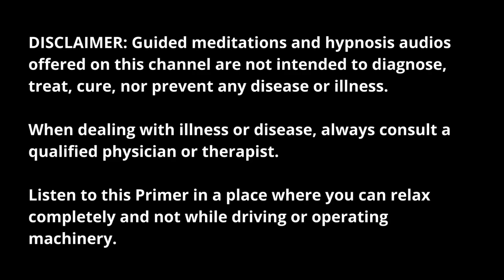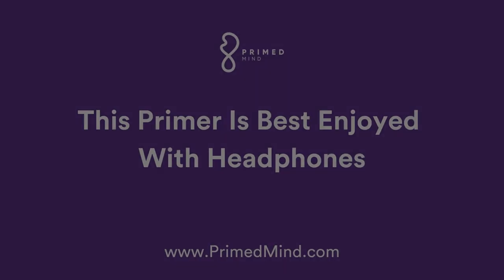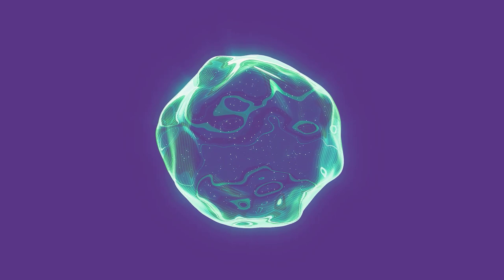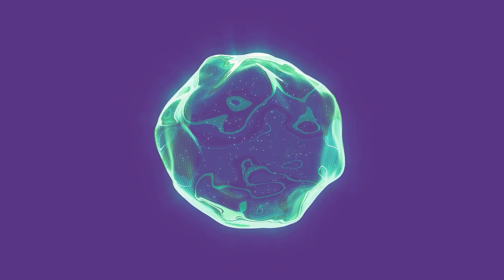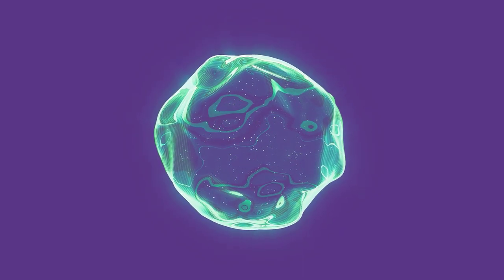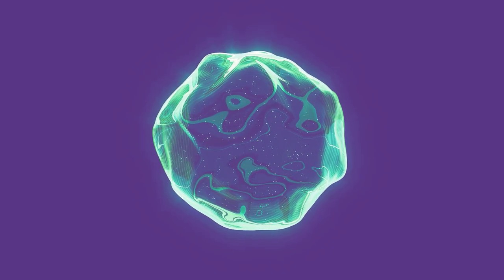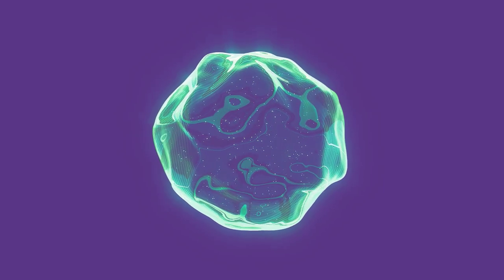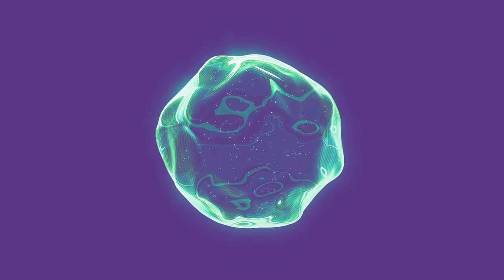Poker Hypnosis for Anxiety | Reduce Anxiety & Play Your Best Poker (Poker Mindset Meditation)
Leading Poker Mindset coach Elliot Roe guides you into a state of deep relaxation, using poker hypnosis to reduce anxiety around poker, allowing you to play your best game.

For access to over 200 more mindset audios like this, try Primed Mind for free: